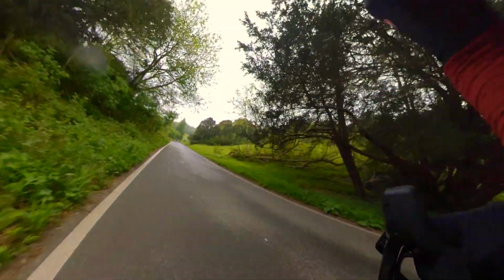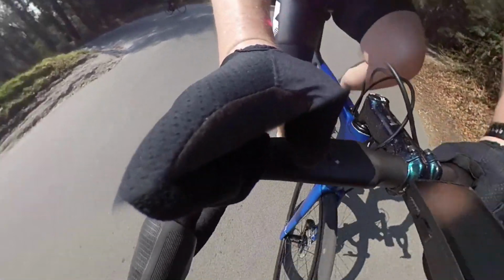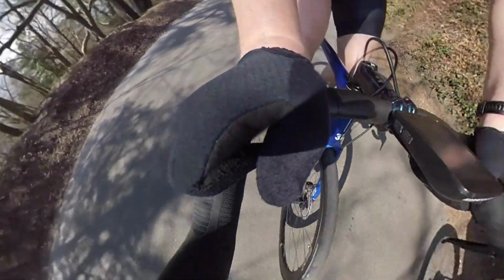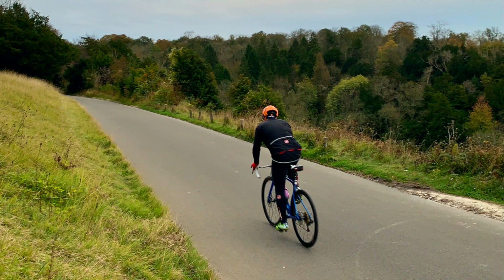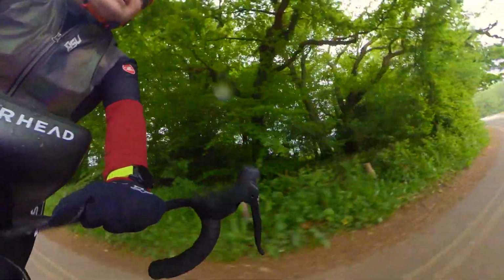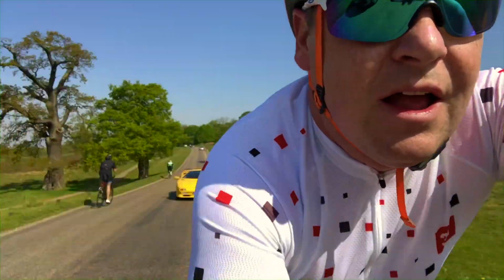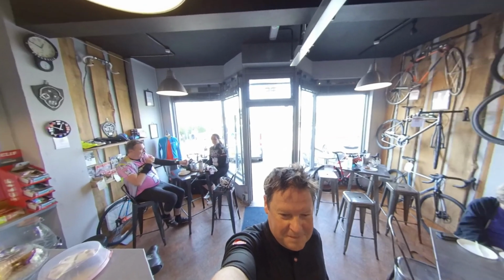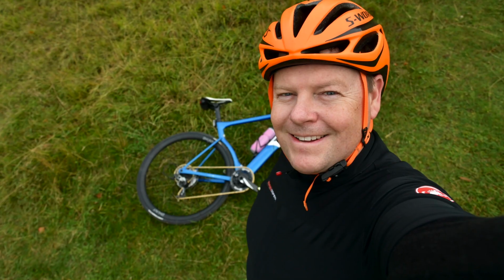Box Hill Surrey, 3T Bike UK RIMBY 3T Strada Pro 4k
Box Hill is a small hill that makes many wonder which such a comparatively small hill get's so much focus and attention, which makes it a perfect location for a RIMBY and a video on a bike, in this case the amazing 3T Strada Pro.

All my videos are shot at 4K or higher at 24fps or more on one / all of the following:

-Nikon D7500 with 10.5mm f2.8 , 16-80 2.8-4 or 40mm f2.8 macro
-GoPro hero 4 Black (old but still has best mic)
-Insta360 One X
-DJI Mavic Air

and these accessories:

Ravpower twin Nikon DSLR Battery for longer record times
Cheap LED video light (makes huge difference, when I remember to use it!)
Adjustable grip anything tripod / gopro mount
bar / stem tripod / gopro mount
USB 3.0 / USB-C external SSD to live edit / store / hot back-up from (amazing)
Sandisk 128gb SD card x about 10